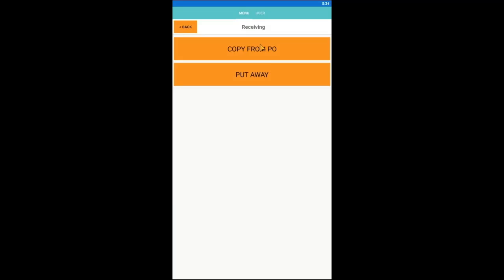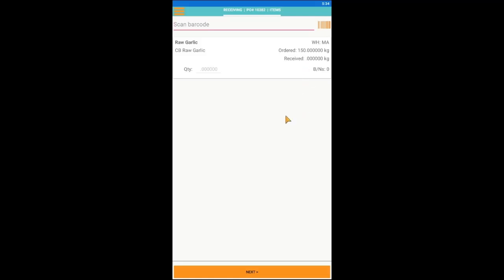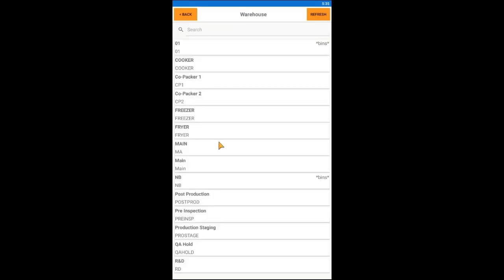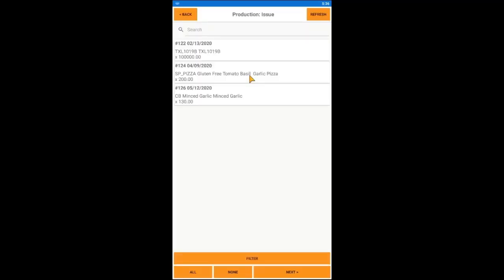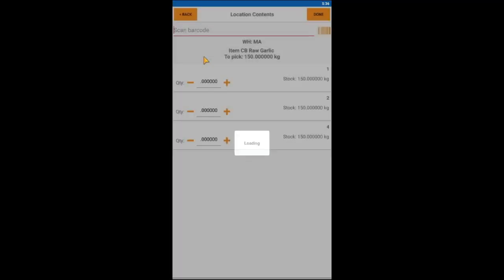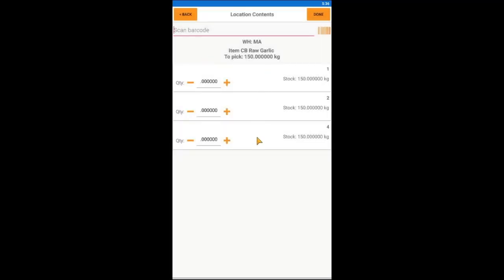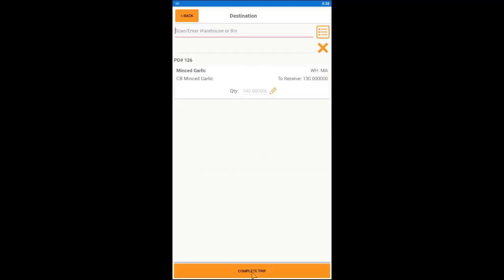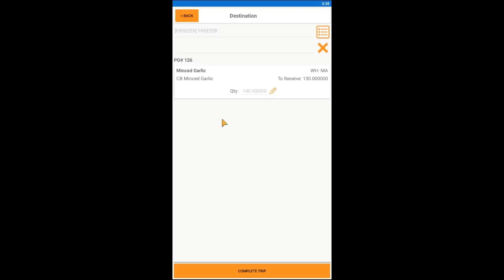Softengine WMS+ Receiving and Production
Check out a demo of our Softengine Warehouse Management Solution powered by SAP Business One, WMS+! This demonstration walks you though the Receiving and Production functionality with a real-world scenario!